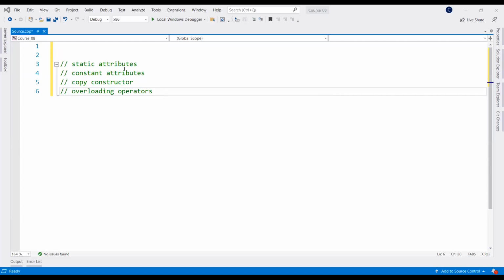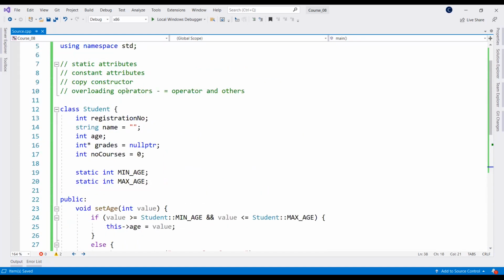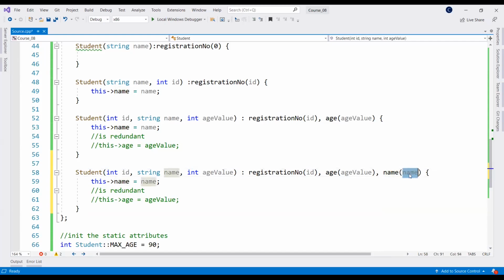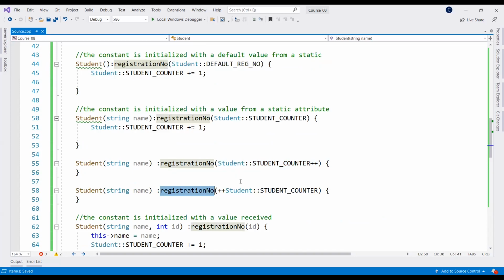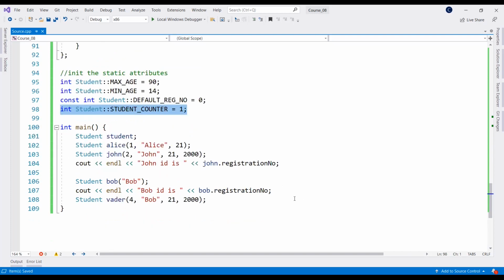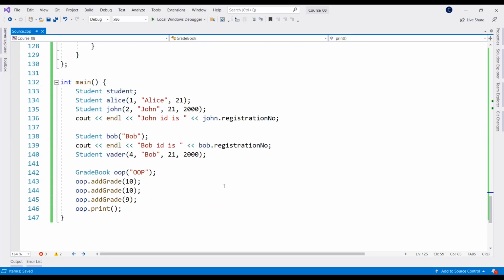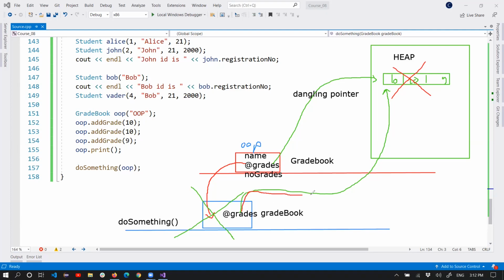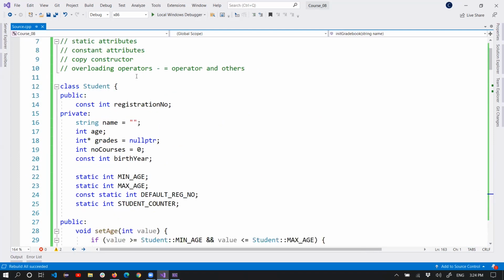13 C++ OOP Course 08 - Static attributes, Constant attributes, Copy Constructor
C++ OOP Course 08 - Static attributes, Constant attributes, Copy Constructor

Presentation from the Object Oriented Programming in C++ course

Students are require to go through the course materials as the presentation covers only parts of the course discussions (sometimes the recording was paused or stopped)

Contents:
0:00:00 The course objectives
0:02:00 Static attributes
0:14:20 Constant attributes. Different ways to init them
0:30:00 Constant static attributes. Different ways to init constant attributes
00:51:20 Copy constructors. Creating the context
01:03:00 The need for copy constructors. The use cases
01:14:00 What is a dangling pointer
01:17:00 Implementing the copy constructor
01:24:00 Avoiding the copy constructor using a pointer or a reference
01:25:00 Other uses cases for the copy constructor